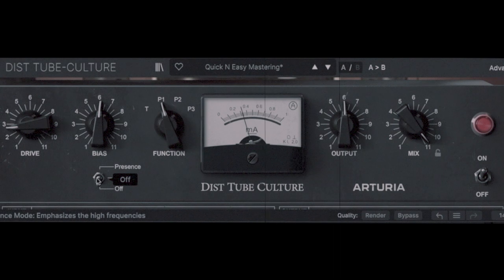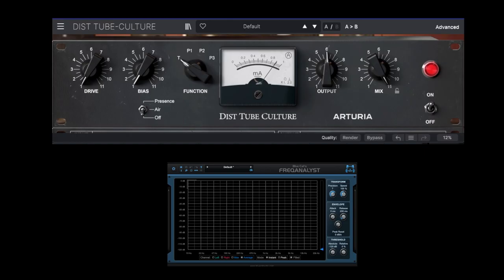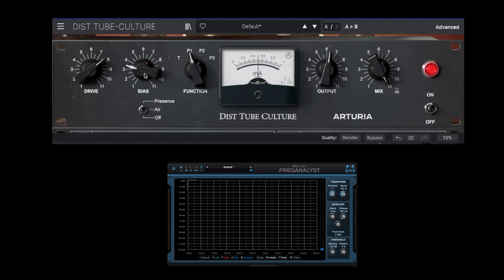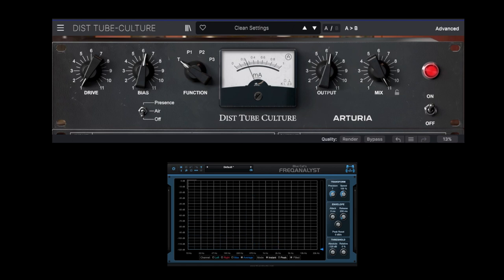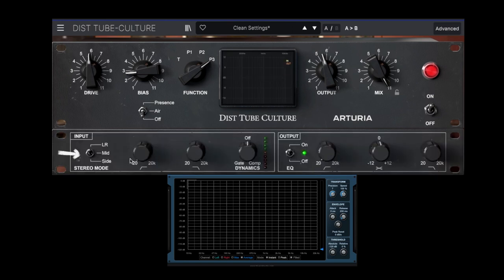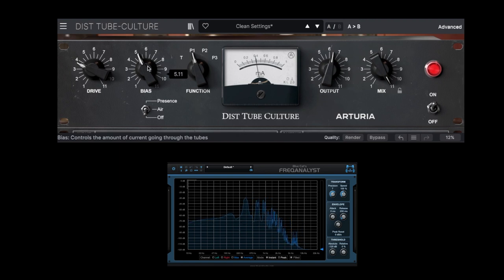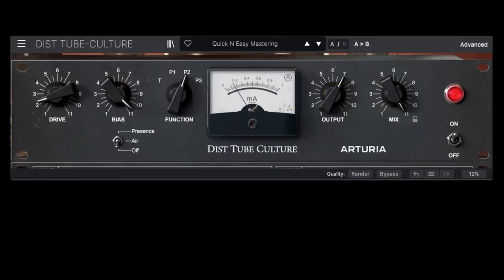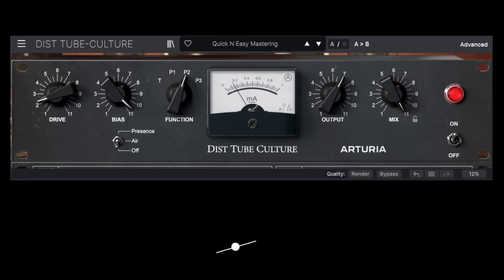Arturia Dist TUBE CULTURE from FX Collection 3: A Detailed Demo and Tutorial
We explore the new Dist TUBE CULTURE from Arturia, part of the new FX Collection 3.  TUBE CULTURE is a recreation of the Ultra Vulture from Thermionic Culture, with several distortion options based around four different vacuum tubes: one triode and three different pentodes.  The harmonics added by the distortion can range from harsh to softer and pleasing, which is had a choice for mixing and mastering to add color or warmth to recordings.

00:17   History of the Culture Vulture and Ultra Vulture from Thermionic Culture
00:54   The Dist TUBE-CU:TURE from Arturia
01:26   Guitar examples
03:44   Using simple waveforms to understand harmonic distortion
06:44   Electric Piano example (Arturia Stage 73)
10:05. Multi-instrument example (drums by G Calvin Weston, soundscaperecordinglab.com)